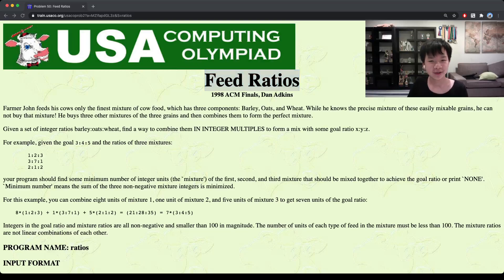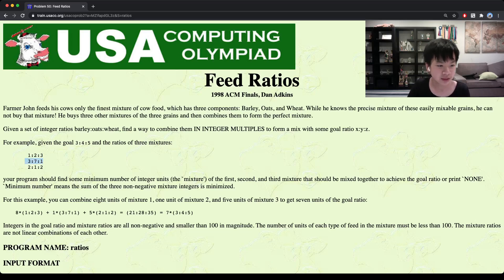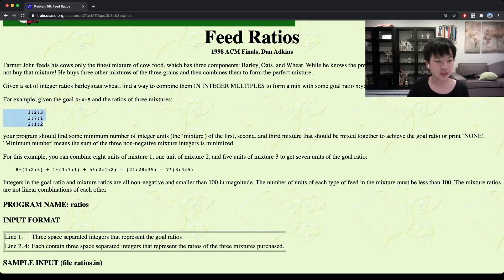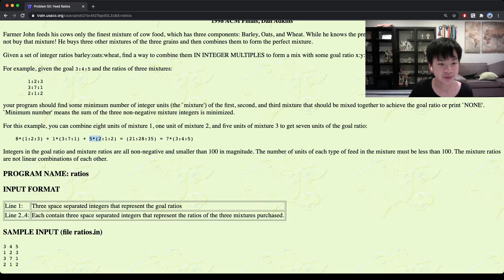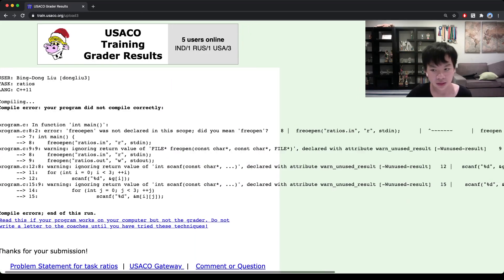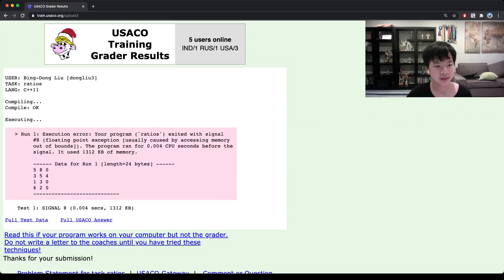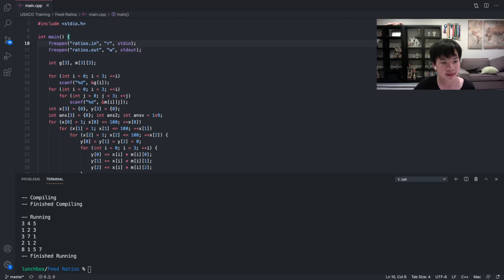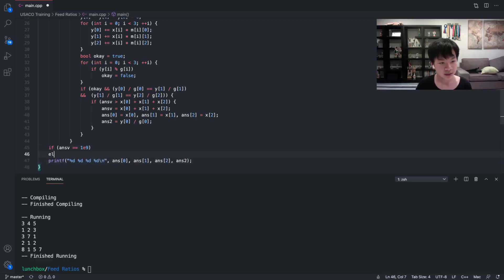USACO Training - Feed Ratios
Video Editorial for USACO Training - Feed Ratios.